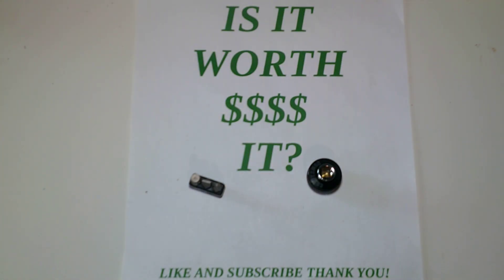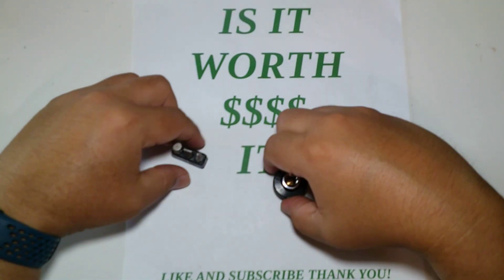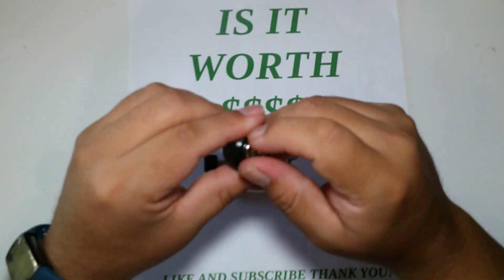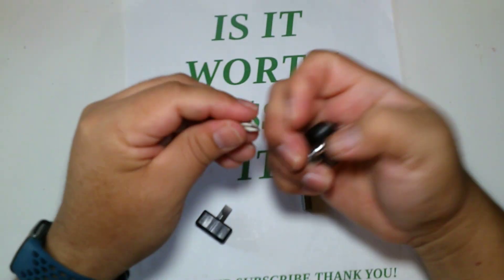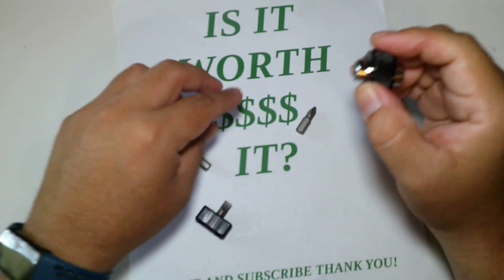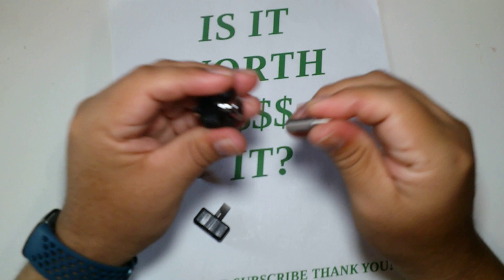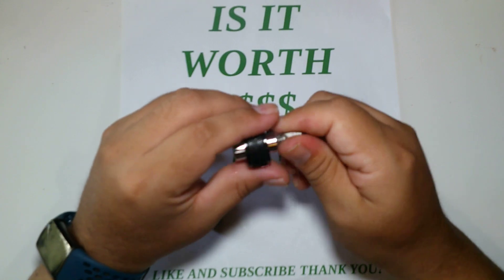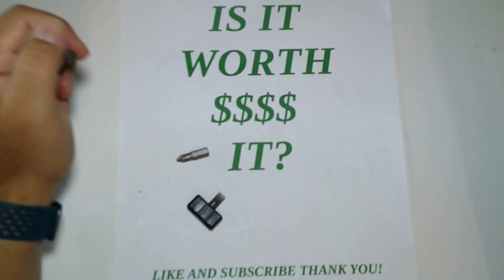Craftsmen 3 Bit Set